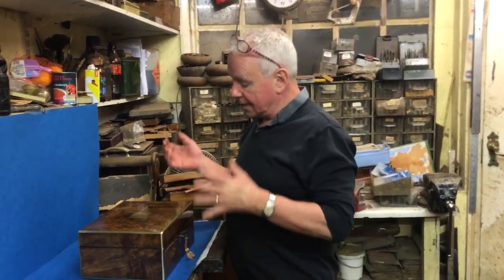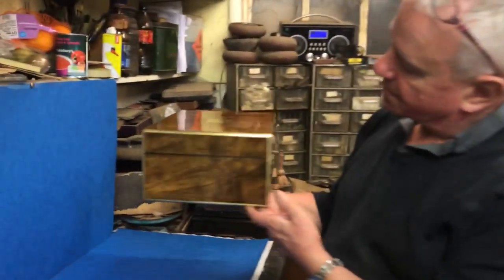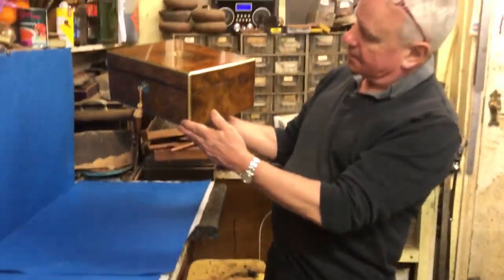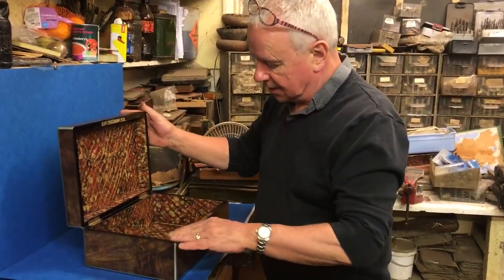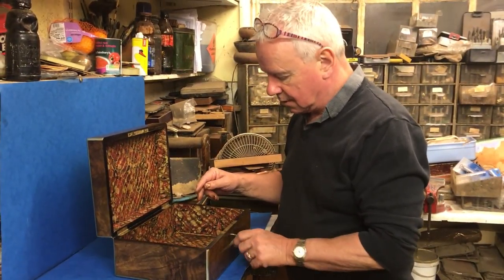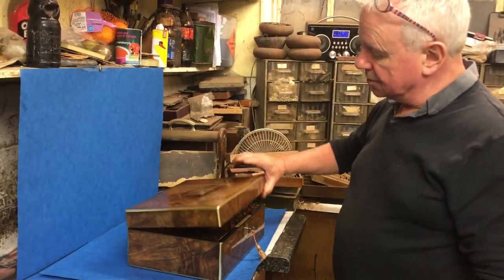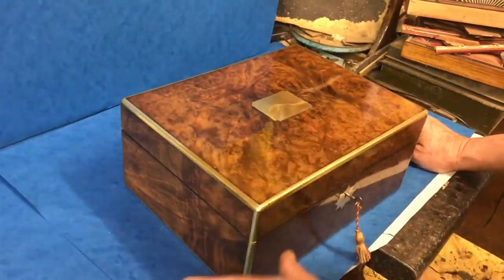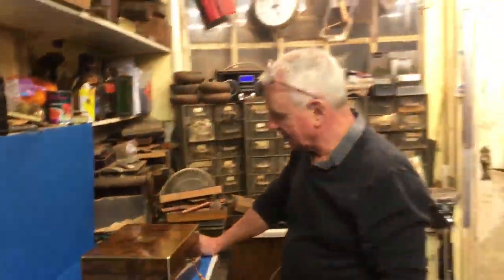Victorian Brassbound Walnut Box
This is a Victorian brassbound walnut box, c.1850. It has an ebony slip to the inside, it has a brass top and key escutcheon, it has a key but unfortunately the key doesn’t work the lock. The interior has been relined and it measures: 31cm by 23.5cm and stands 13.5cm high.